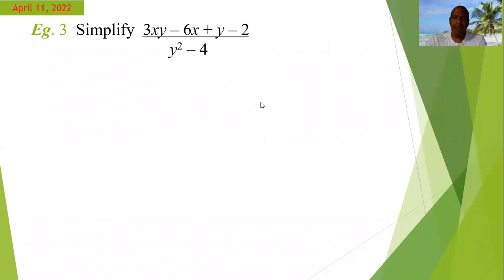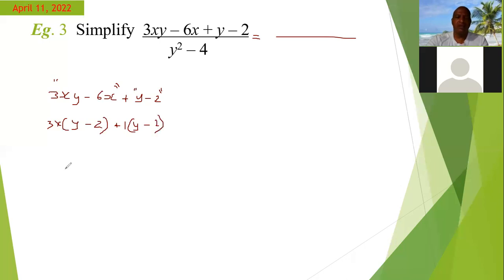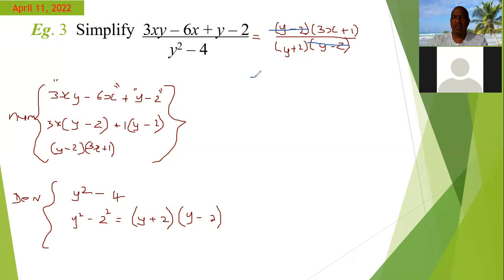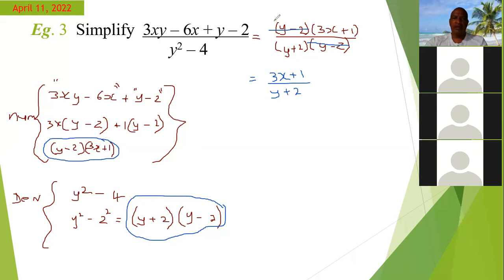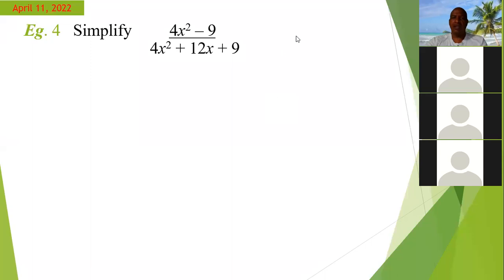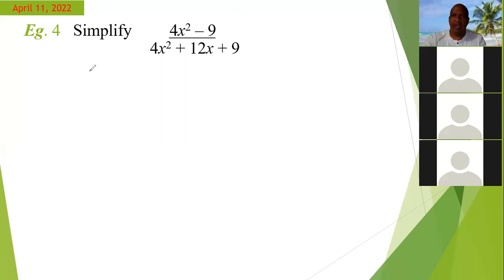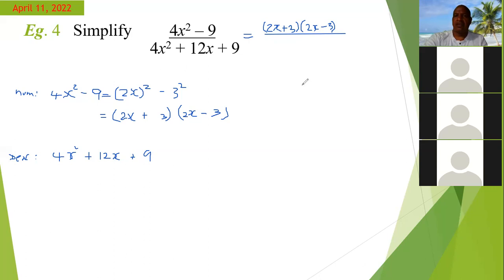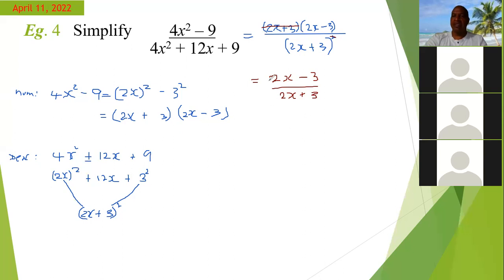CSEC Math Algebraic Fractions 3